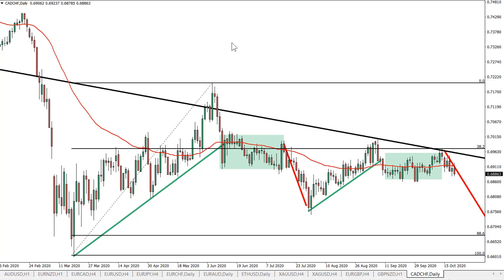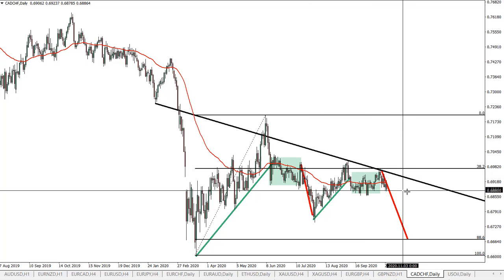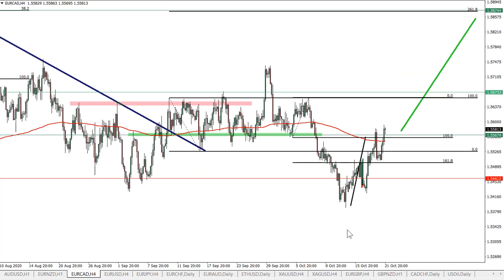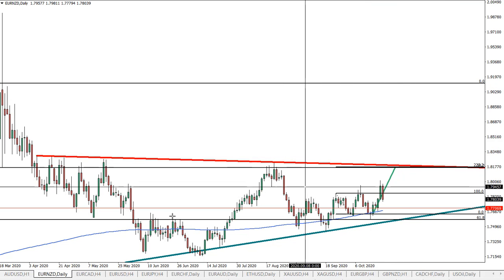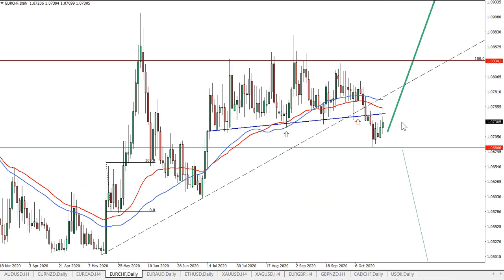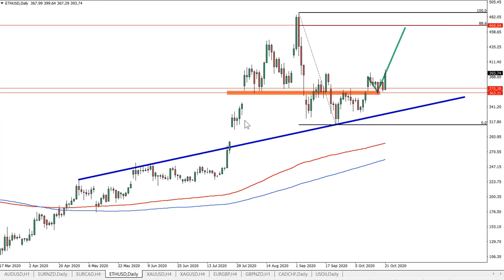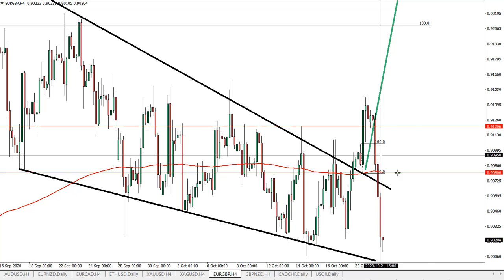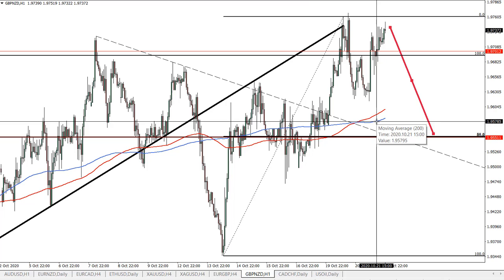CADCHF Short Analysis | October 21st 2020